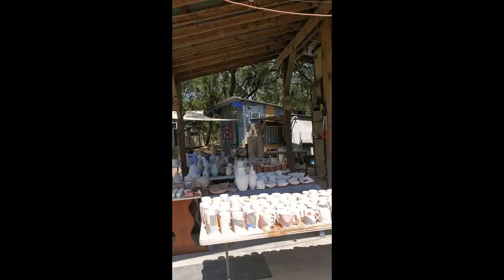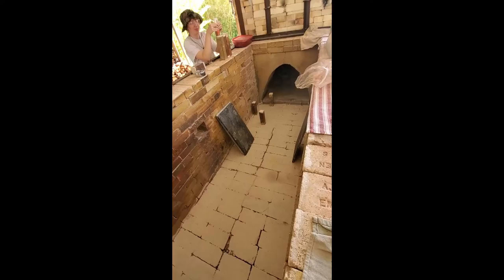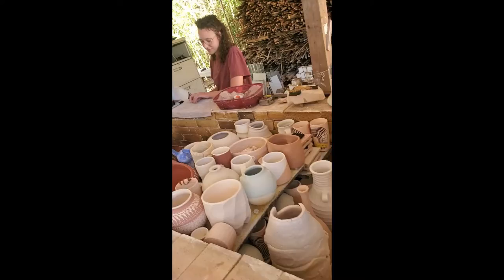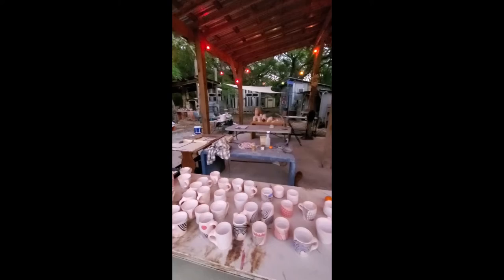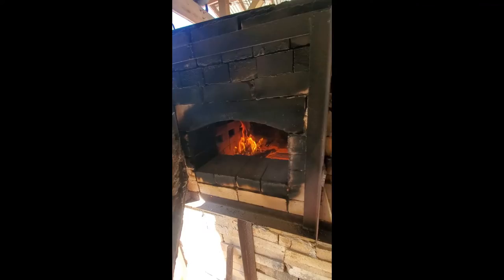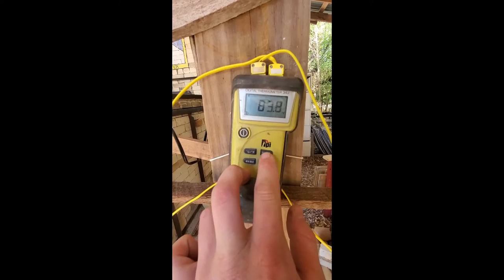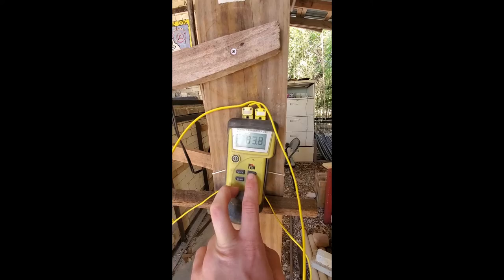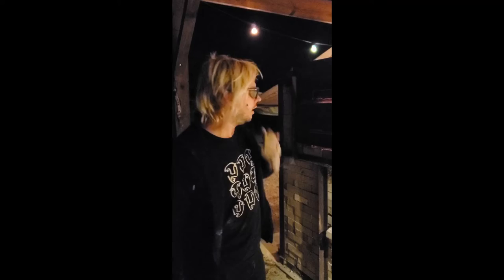2022 Demo - Nick Fletcher